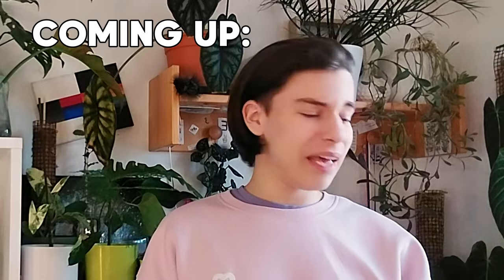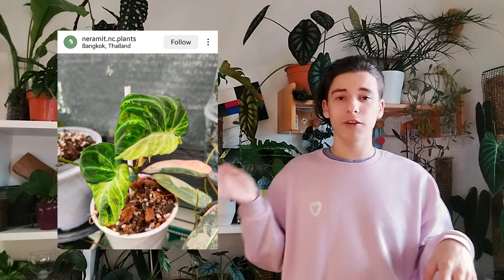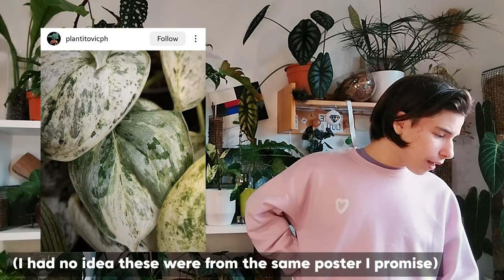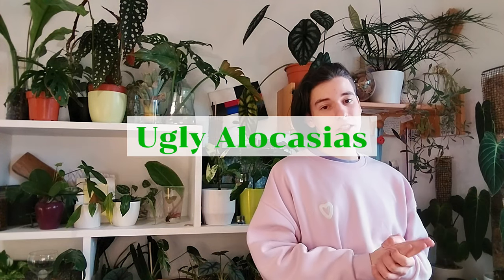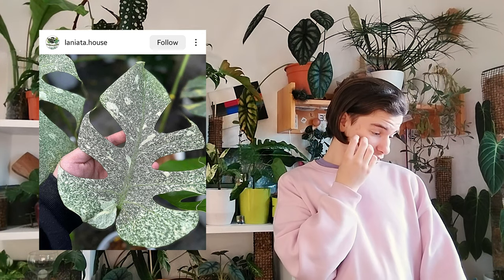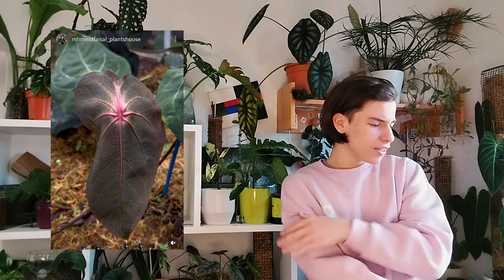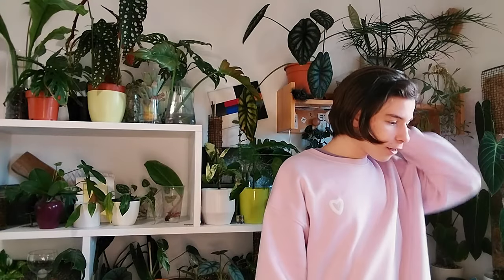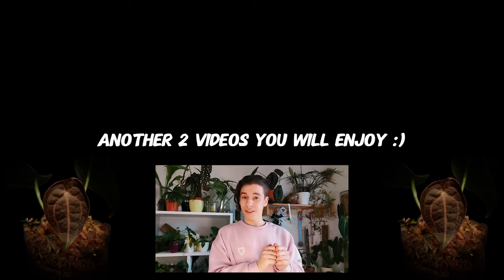TOP UGLIEST HOUSEPLANTS EVER!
⚠️NO HATE TO ANYONE. ALL JOKES MEANT FOR THE PURPOSE OF CONTENT! ⚠️
I hope you enjoyed this! Comment your ugliest picks and I will reply!